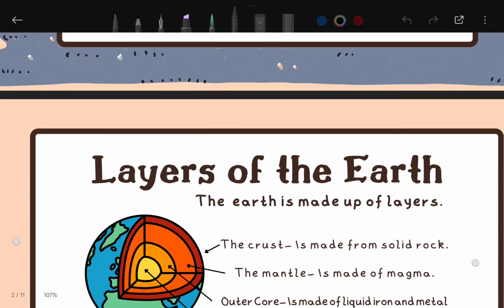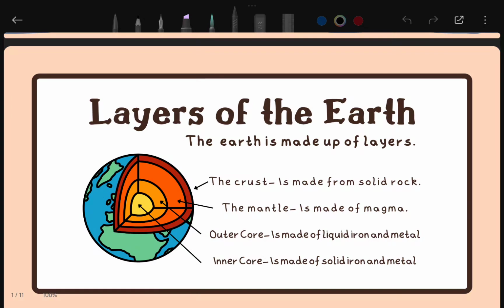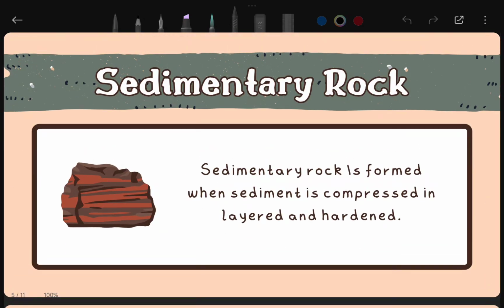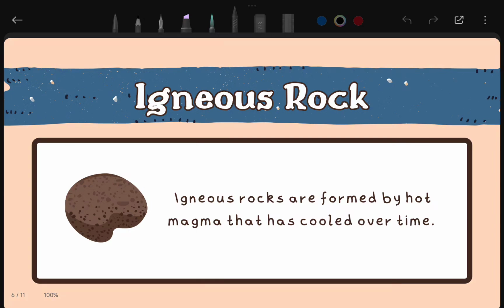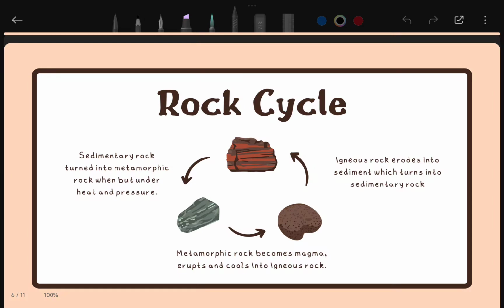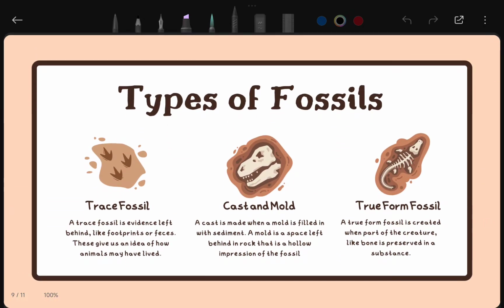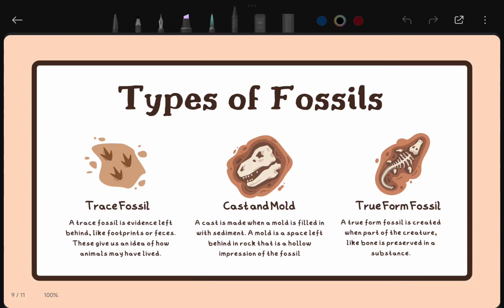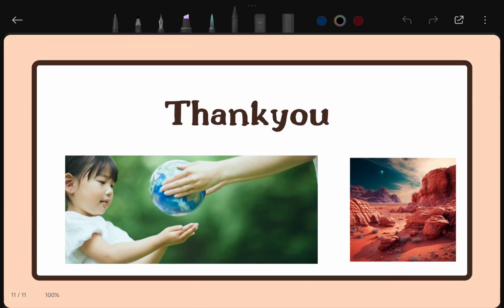Earth layers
Subject: Science
Topic: Earth layers
Grade : from 4 to grown up